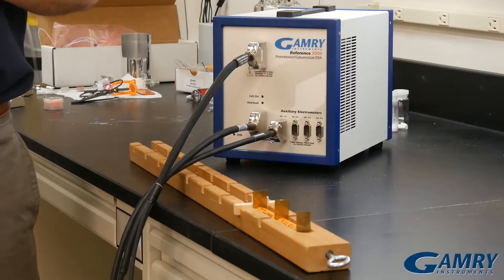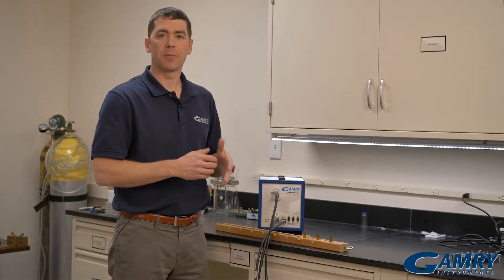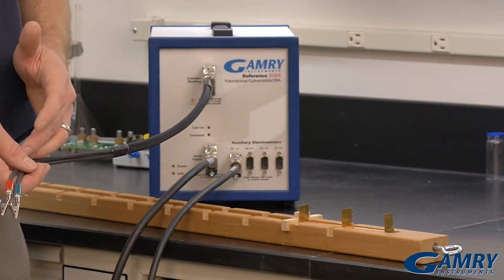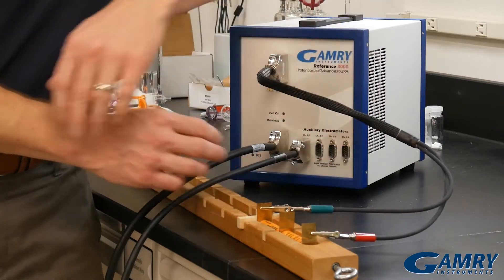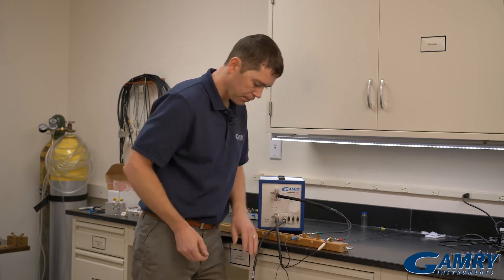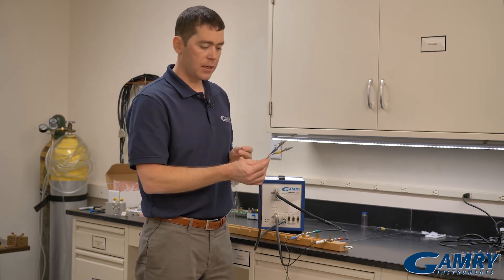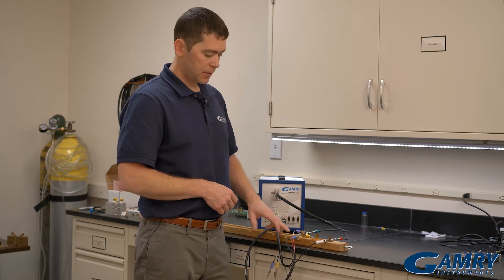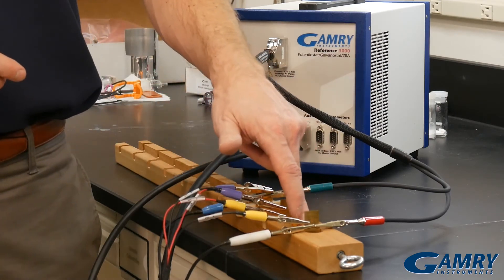Auxiliary Electrometer in the Gamry Reference 3000 AE Potentiostat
How to use the Auxiliary Electrometer with 8 additional voltage measurement channels that can each measure any 5-volt range within the compliance range. The Reference 3000AE™ with Auxiliary Electrometer,  is a high-performance Potentiostat/Galvanostat/ZRA just like the Reference 3000 but the Reference 3000 AE features eight additional electrometers and is the ideal potentiostat for battery, capacitor, and fuel cell development.

Key features include:
Eight additional voltage measurements – Ideal for stack testing
Maximum Applied Potential - Up to +/-32V@+/-1.5A or +/-15V@+/-3A
EIS - 10 μHz - 1 MHz